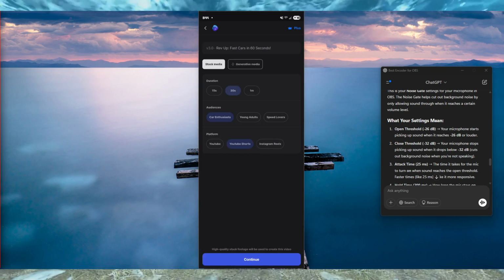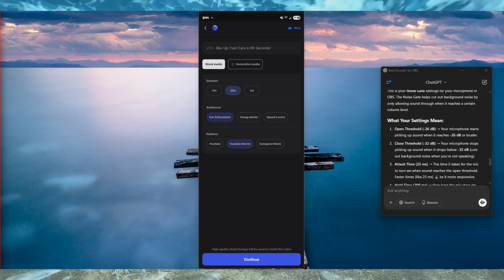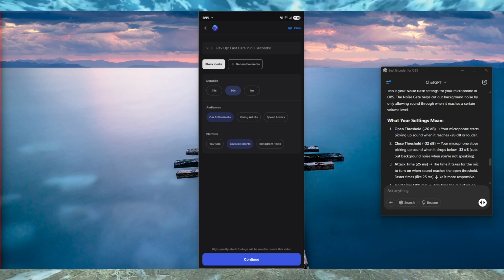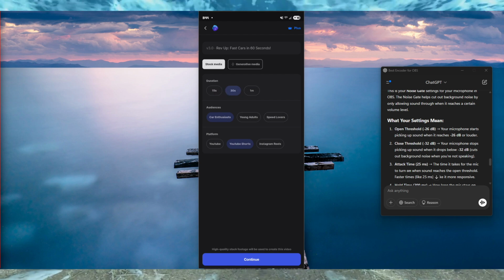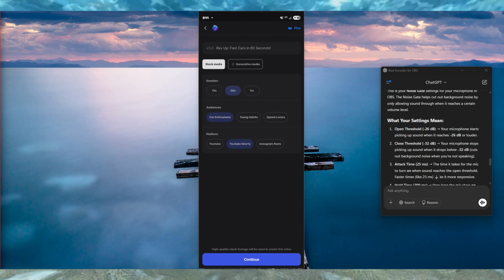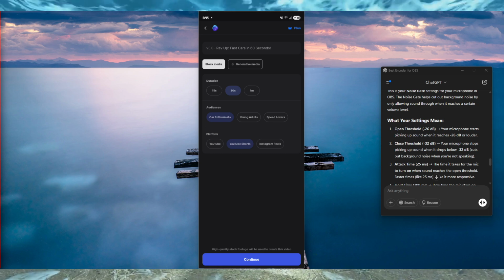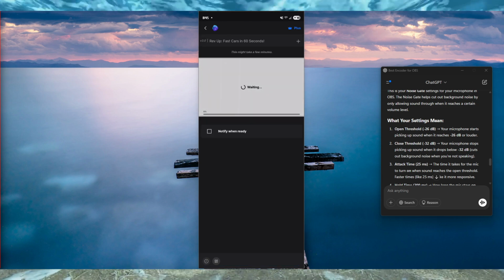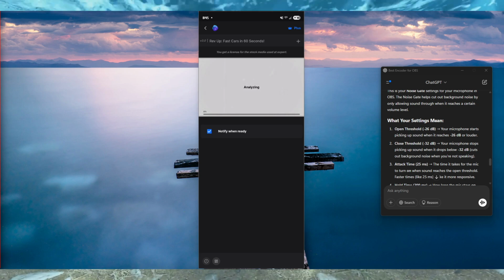🌊 How To Create A Quick Video In 2mins with inVideo AI | AquaTechFantasy